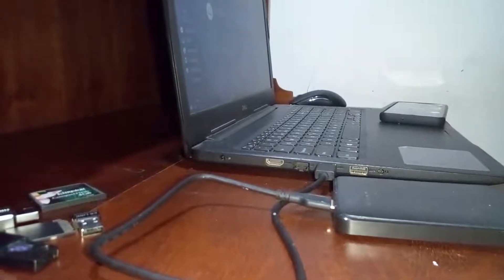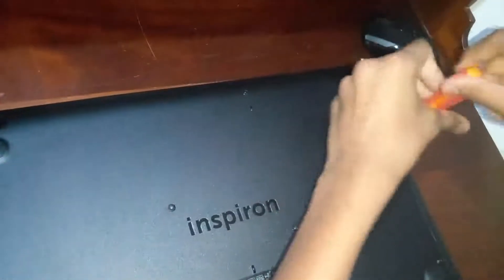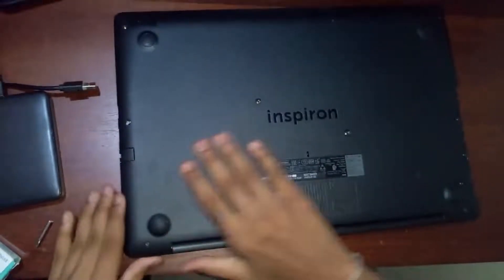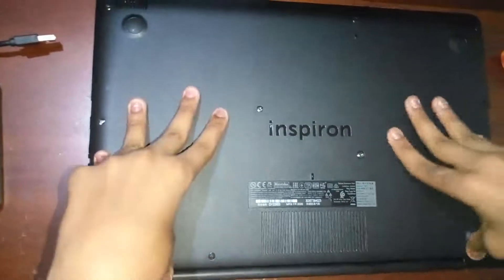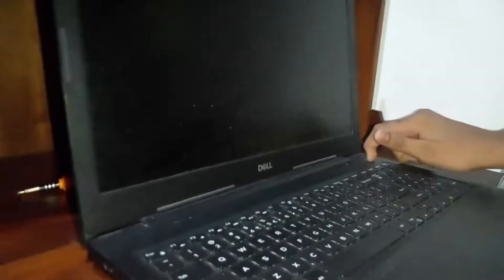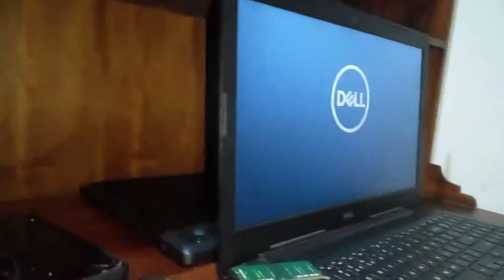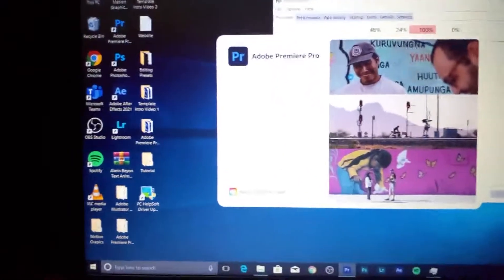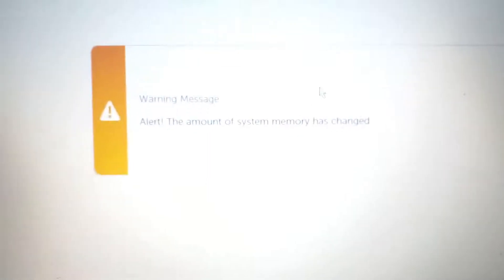How To Install Ram To Your Laptop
App -